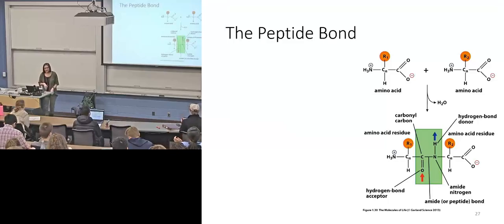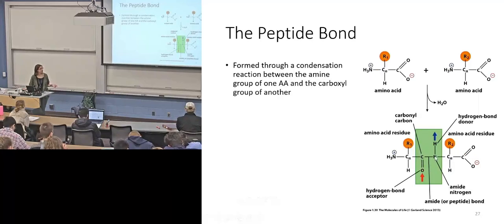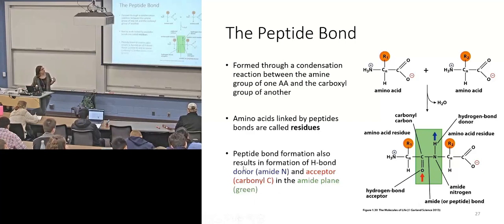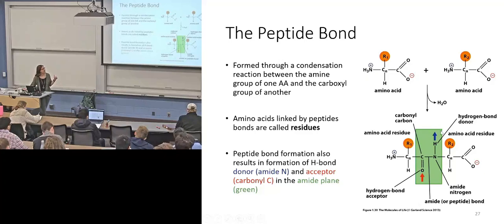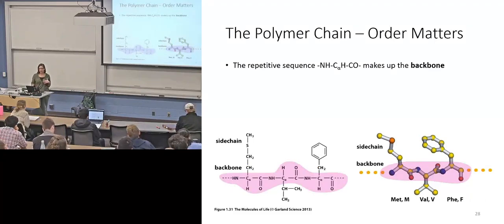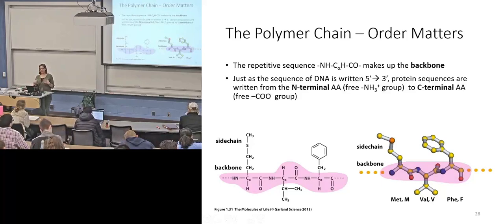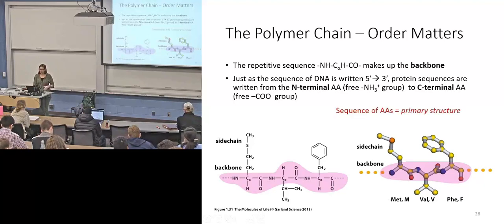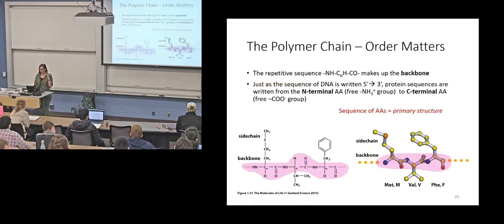The peptide bond & protein backbone